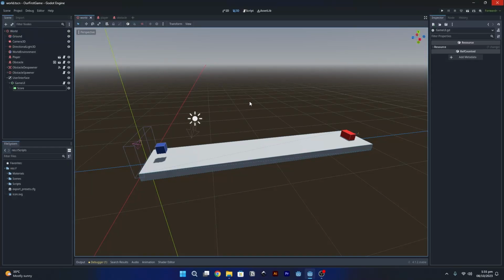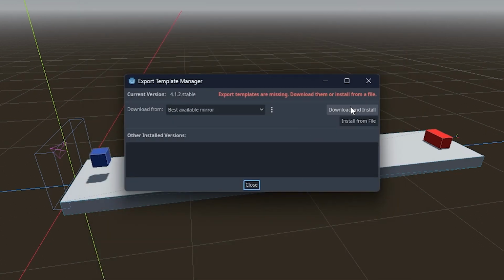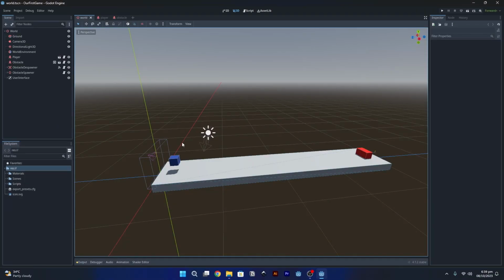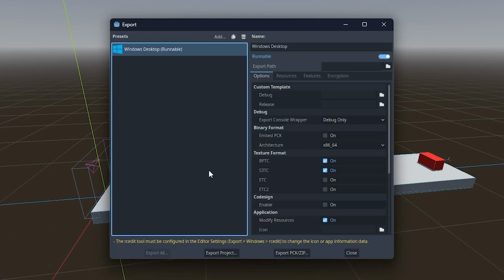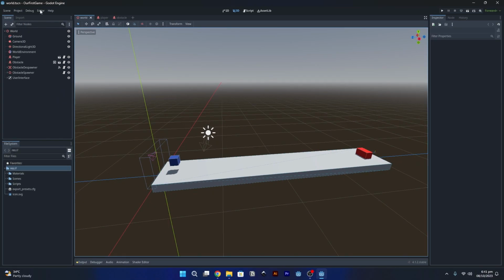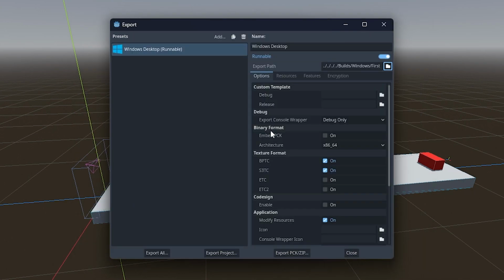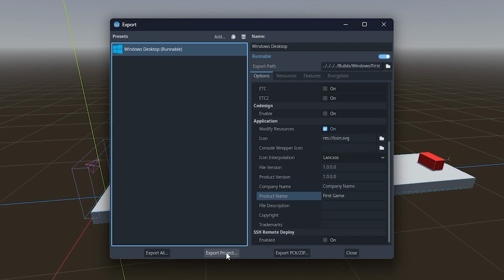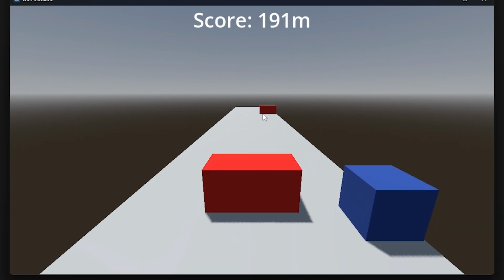Your First Game In Godot 4 Final Part - Exporting To Windows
Hi Dudes,
This is the last part of this beginner series of godot 4. In this video, we exported our very first game to windows desktop platform.

I will meet you in the next one, ba bye!